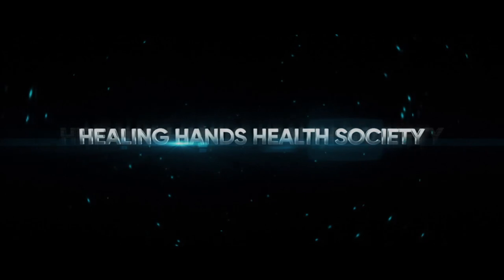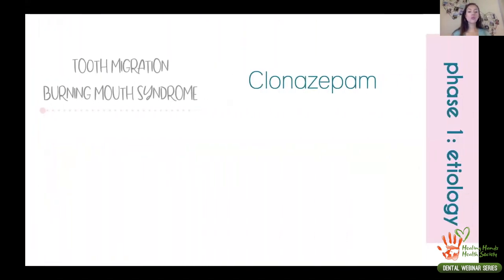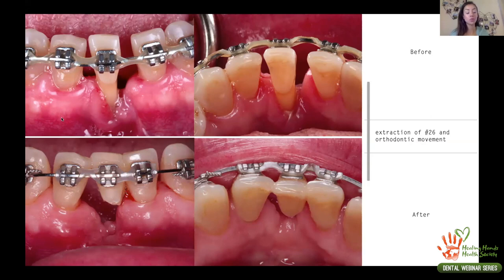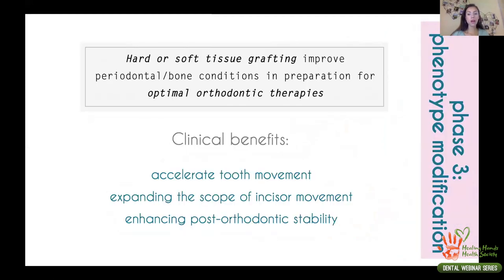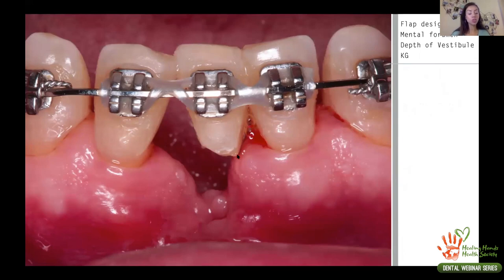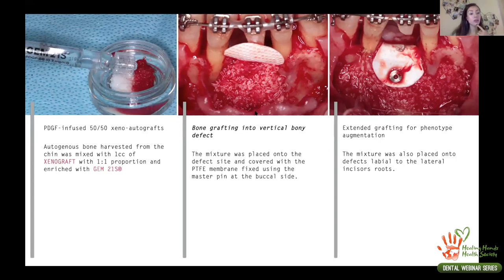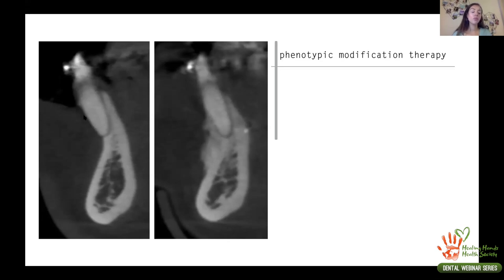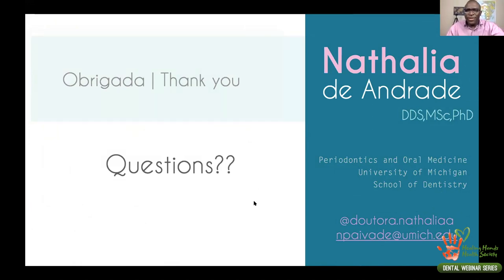Orthodontic Assisted GBR by Dr Nathalia De Andrade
This webinar series dental is designed to keep the target audience abreast  of current practice and to foster cohesion at this time of social isolation amongst the African dental community.

Facilitator : Dr Uvoh Onoriobe

Dr. Andrade earned three dental degrees from the University of Sao Paulo: a DDS in 2012, a master’s degree in Oral Sciences in 2015, and a PhD in Oral Sciences in 2017. As part of doctoral studies she worked as a research fellow in the Angiogenesis Laboratory at the Dental School of University of Michigan and won first place of the Hatton Award – IADR – Brazilian Division. Her main areas of research are stem cells and molecular biology of oral cancer. Currently, she is a graduate student in periodontology and has received the initial Donald Kerr Endowed Scholarship in Periodontics and Oral Medicine from University of Michigan.